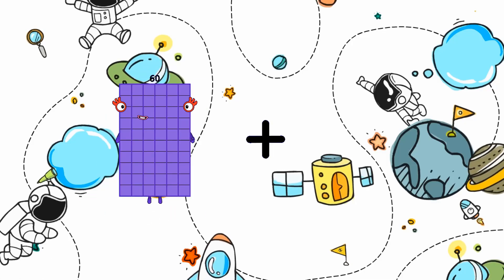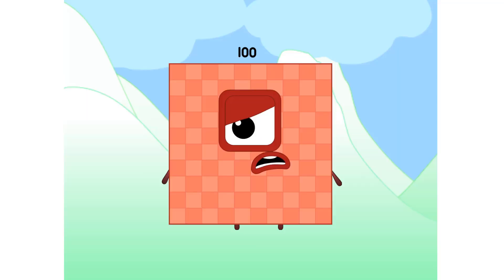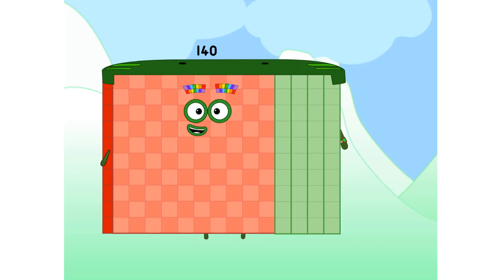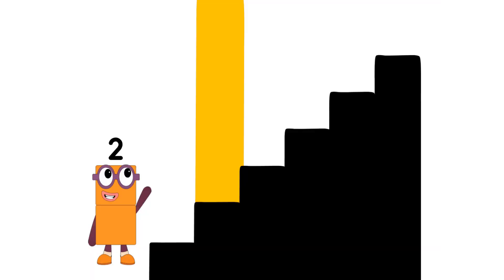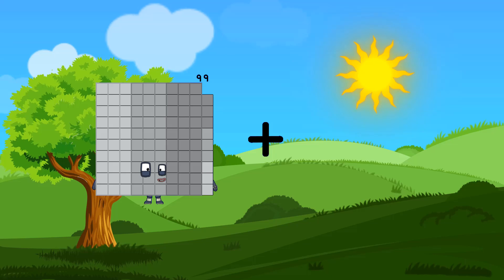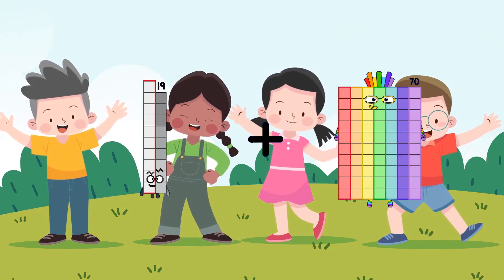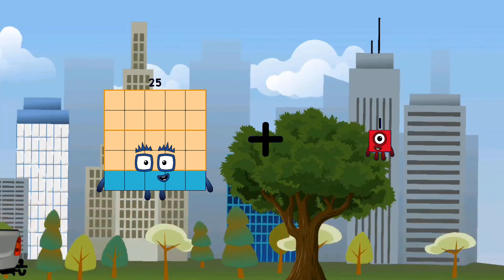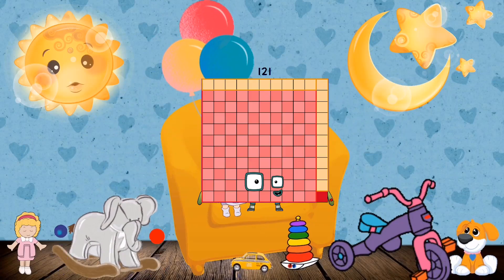Numberblocks Math: Numberblocks Series 7 | Numberblocks Series 7 Step Squad | LEVEL 2 | #450